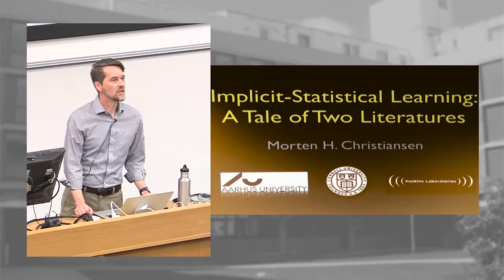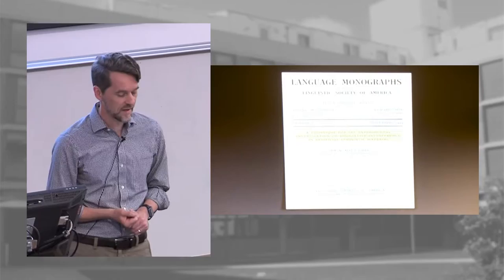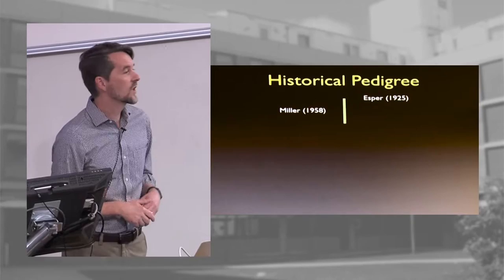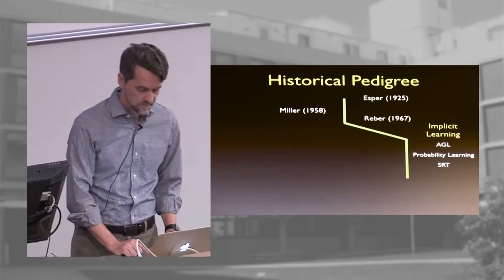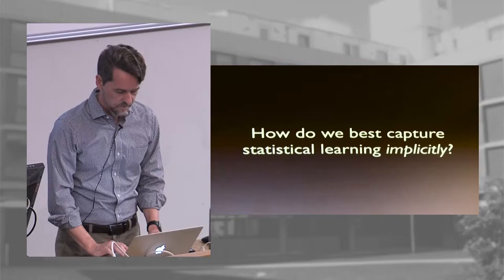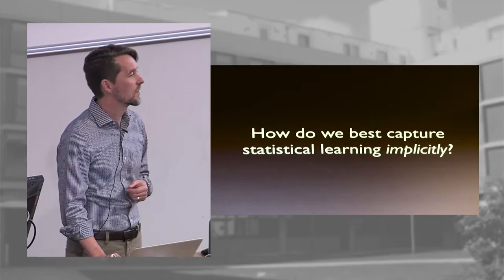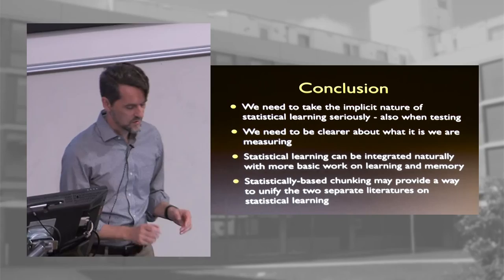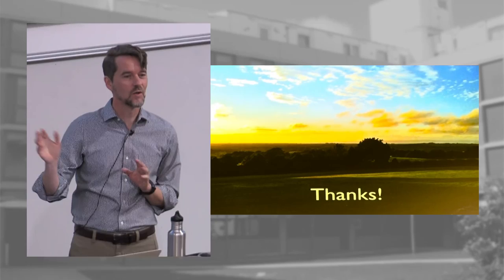Morten Christiansen Keynote, Lancaster University, June 2016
Morten Christiansen: "Implicit-statistical learning: A tale of two literatures". Keynote delivered at the Fifth Implicit Learning Seminar, Lancaster University, June 23-25, 2016.